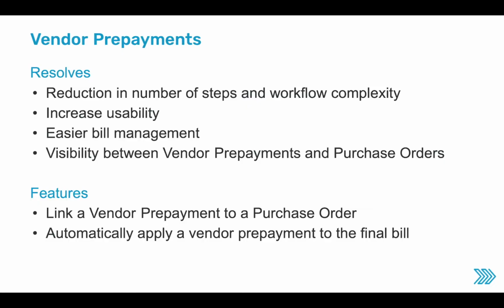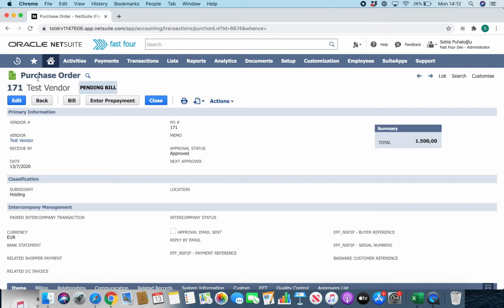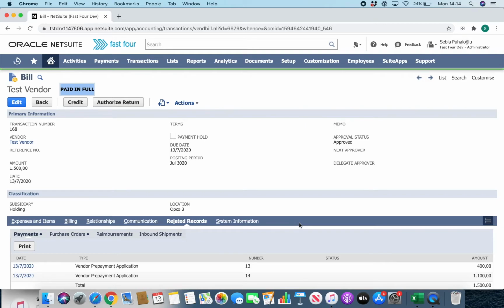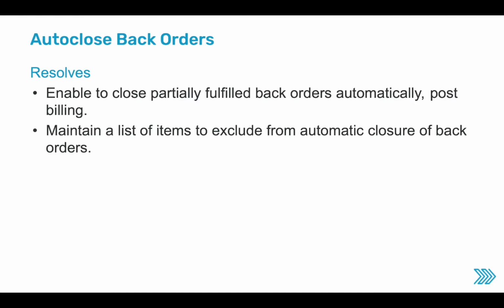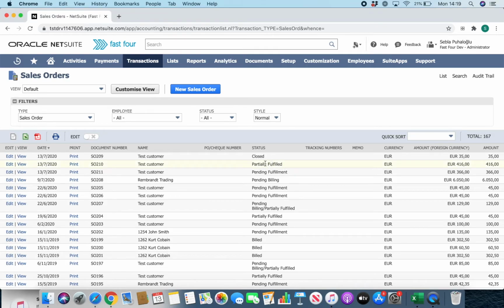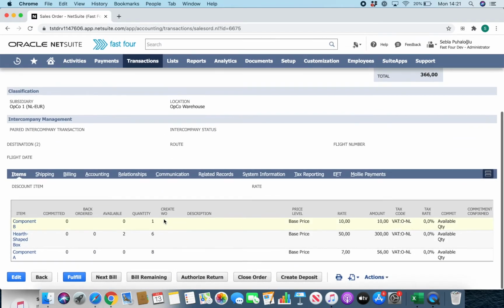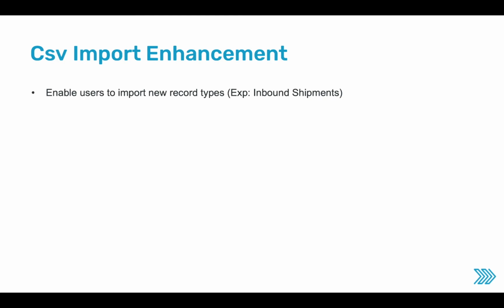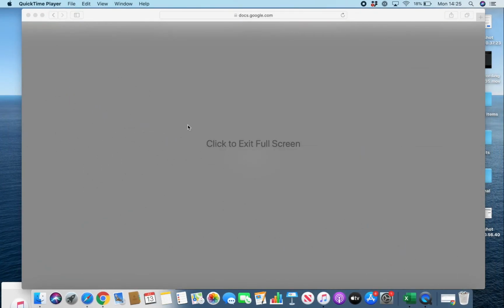NEW NetSuite 2020.1 Release Webinar Fast Four - Various topics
In this video we discuss a combination of new features and admin updates, including:

- Vendor prepayments enhancements
- Auto-close backorders
- CSV import improvements